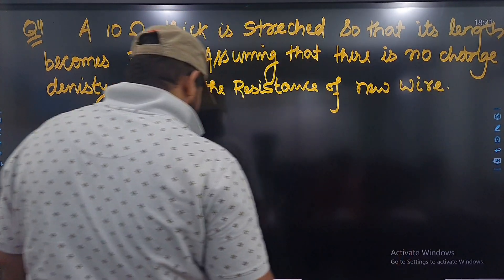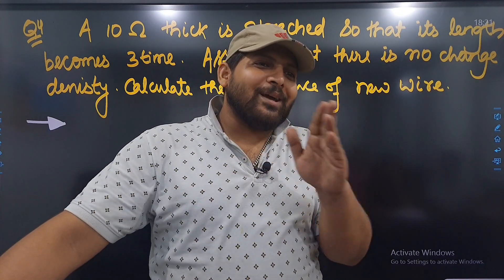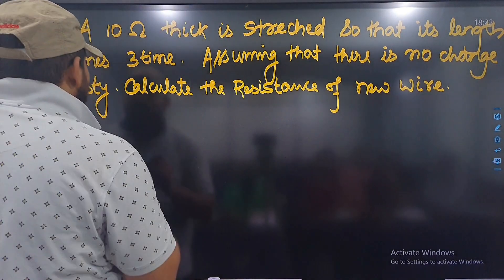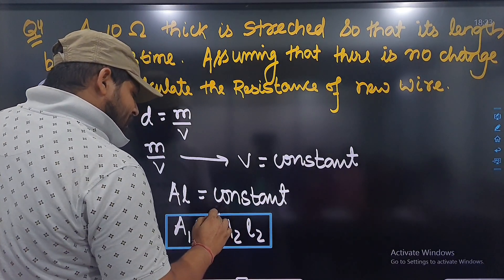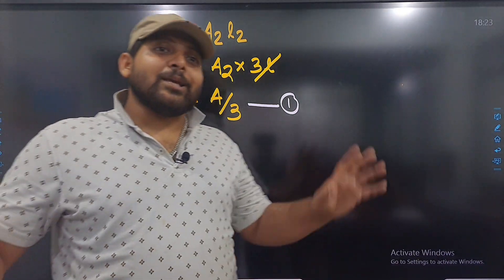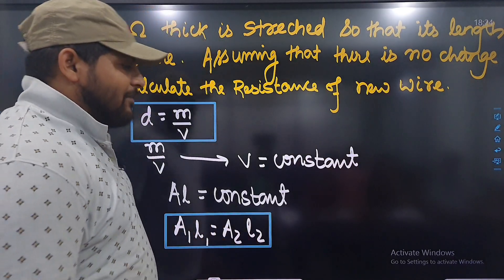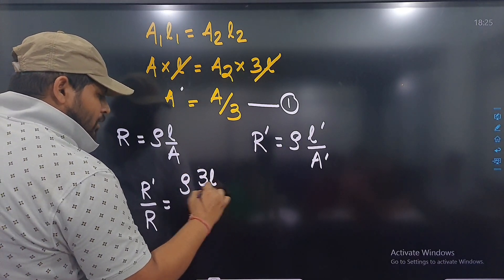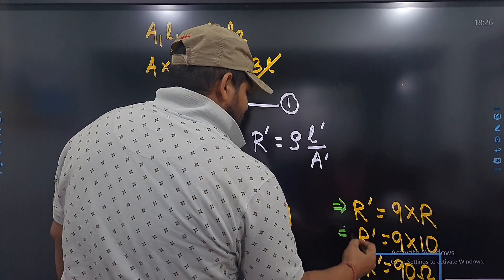CALCULATION OF RESISTANCE | VOLUME OF WIRE CONSTANT | IMPORTANT QUESTION BOARD 2025 CLASS 12TH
CALCULATION OF RESISTANCE | VOLUME OF WIRE CONSTANT | IMPORTANT QUESTION FOR BOARD 2025 CLASS 12TH reelsinstagram fbviral science physics CBSE shortsviral fbreelsvideo fbreelsfypシ゚ fbreels23 fbreelsfypシ゚viralシ